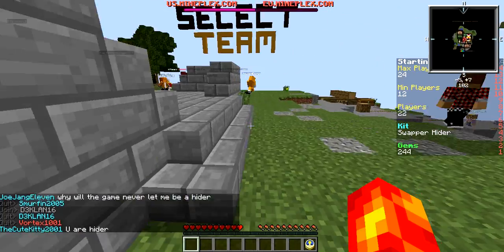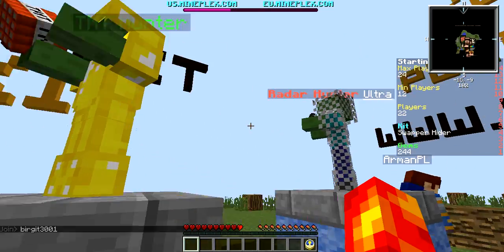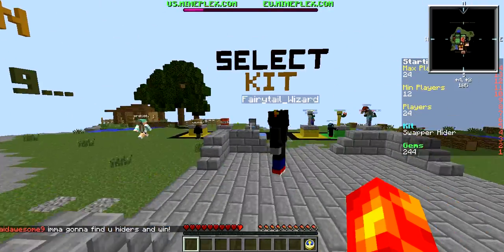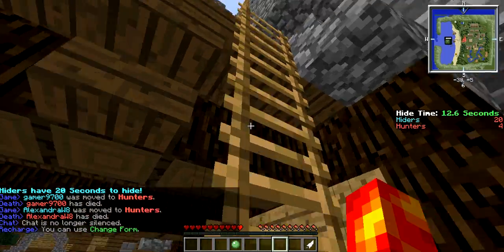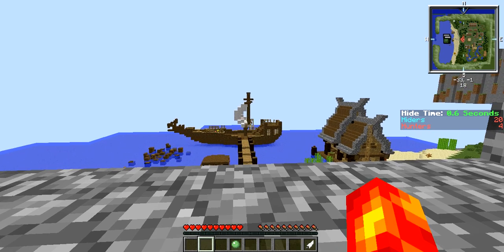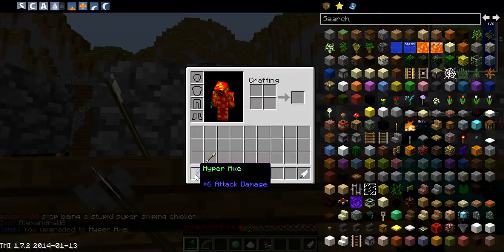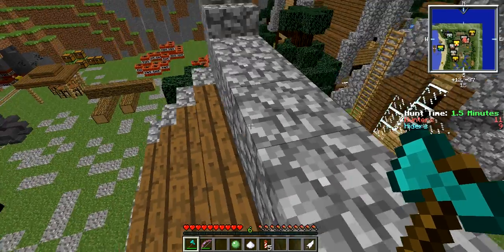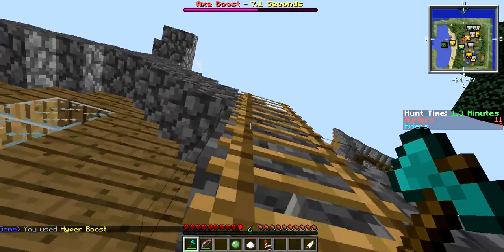block hunt-the super axe of doom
me and my axe always run away